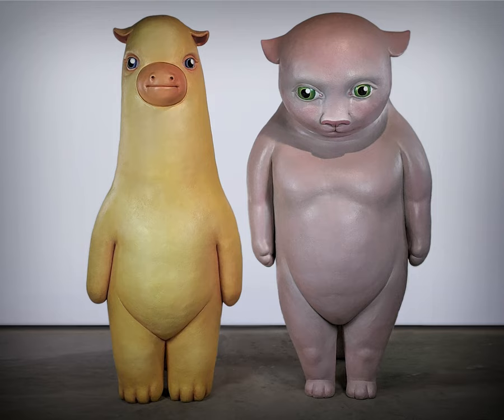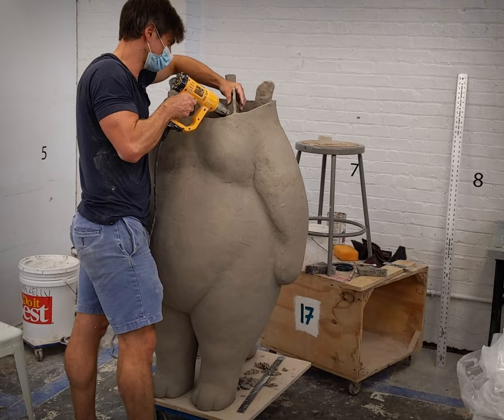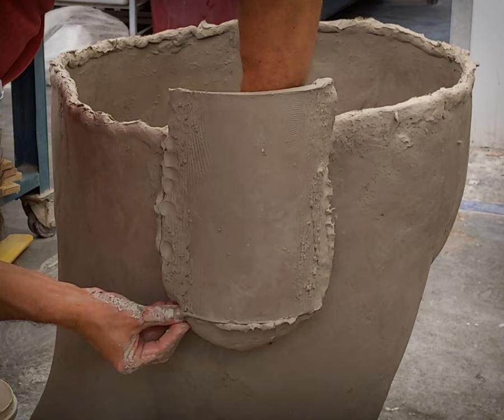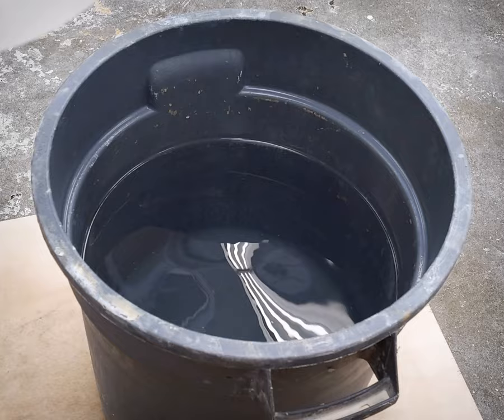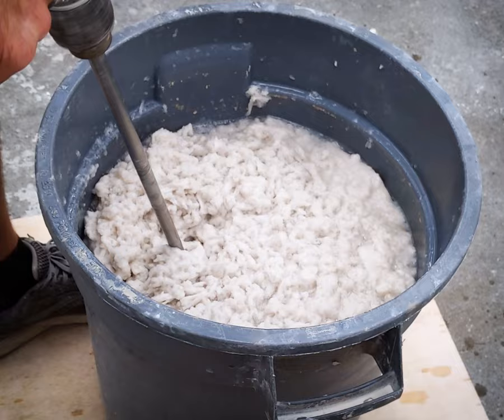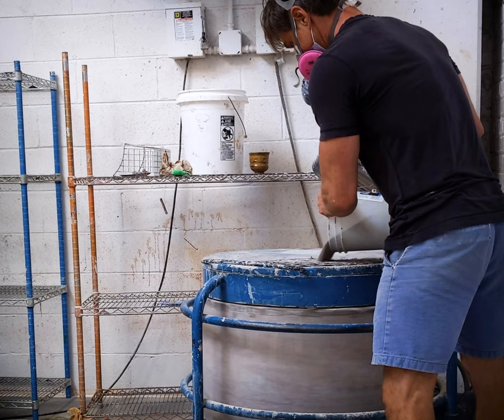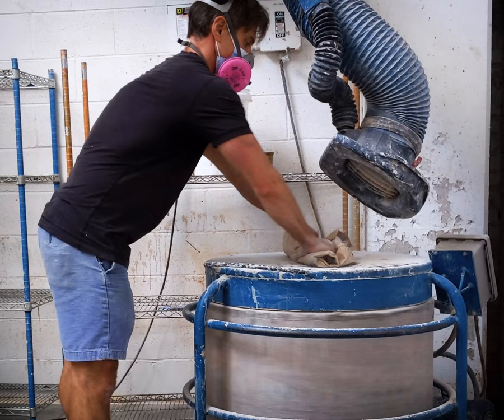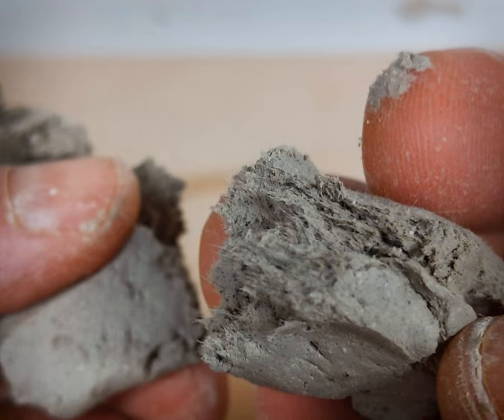Building Big Part 1: How to Make Paper Clay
In part one of my five part Building Big series, I take you through my clay mixing process and explain why using a paper additive is a good idea when building big (it’s green strength and moisture control).

Also, you can check out my TikTok @marknathanstafford to see some other things I’ve been working on!